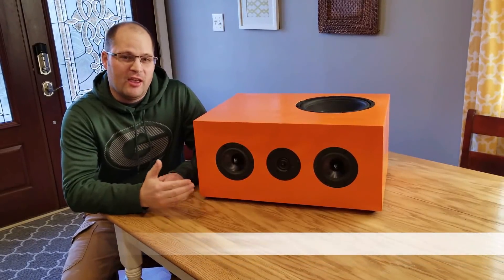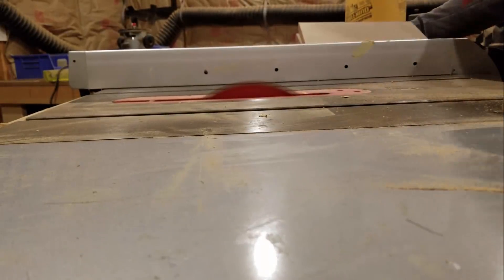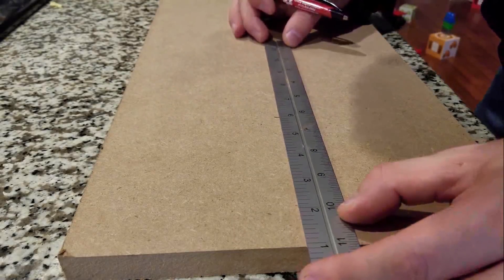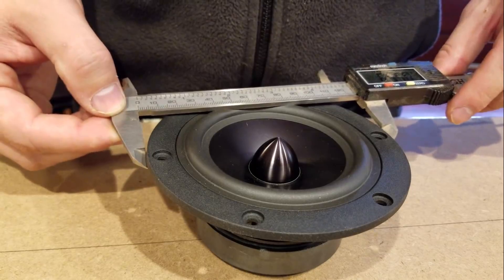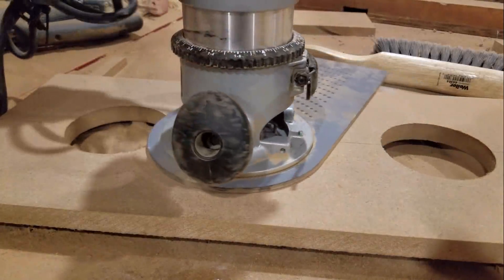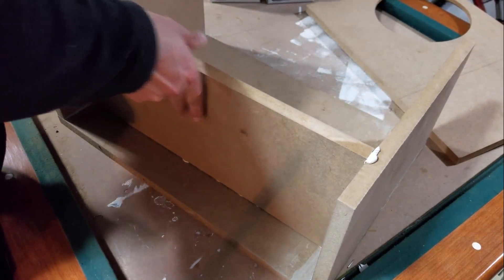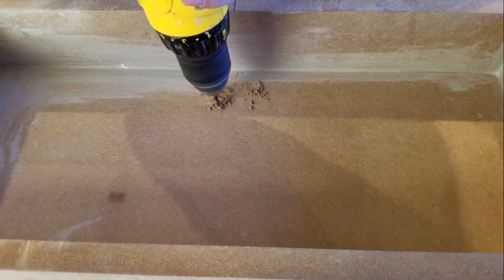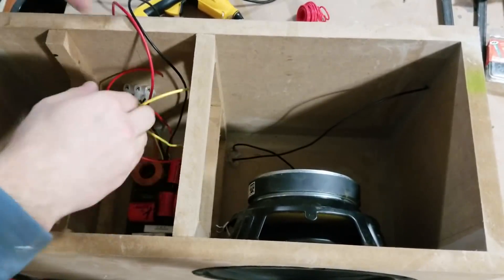DIY Clonig a HiFi Speaker - FREE PLANS - Sound Test - Definitive Technology CLR Clone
Do you want to build your own HiFi speaker?  In this video, I show you how to recreate the definitive technology clr3000 which is a center, left or right speaker.  Check out how easy and cheap it is.